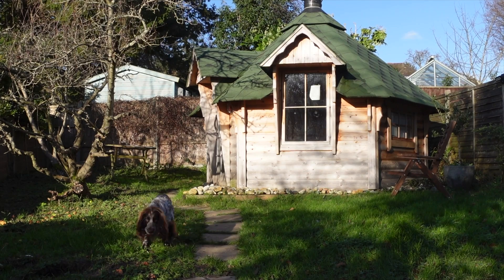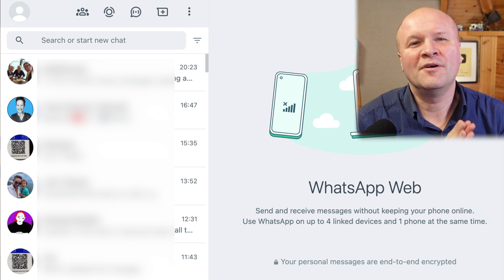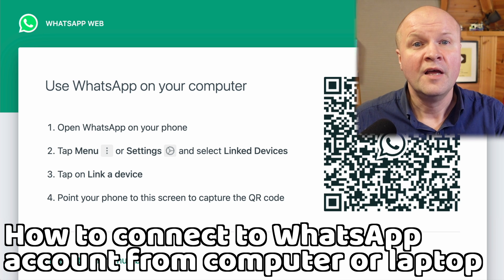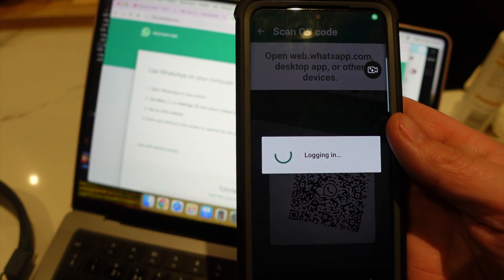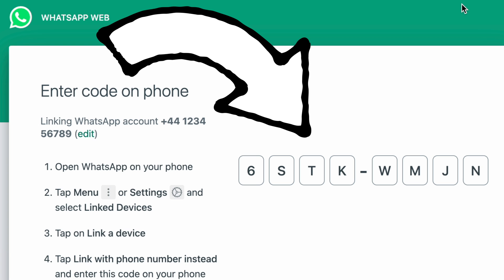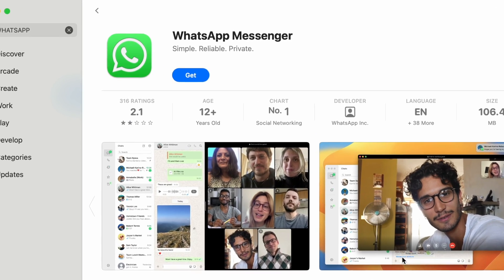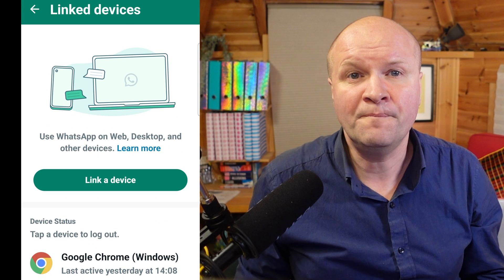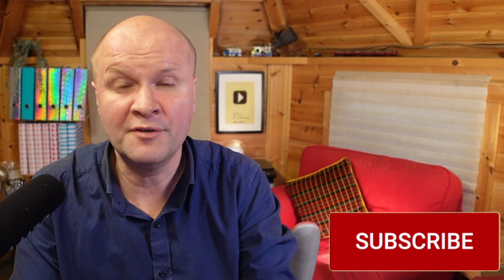Get WhatsApp on your desktop computer: EASY and FAST!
How do you pick up WhatsApp on a PC, computer, Windows laptop or Macbook?
I'll show you how to link your WhatsApp account on your laptop so you can send or get messages, photos, videos, ppt, pdf or documents without using your phone! All this is done without a download... PLUS I share how to logout, unlink and sign out from WhatsApp from either your laptop computer or just by from your phone.

Desk microphone - DEITY D3 PRO MIC

0:00 How to get WhatsApp messages on a computer, PC, laptop, or macbook, desktop or online
0:40 Link your WhatsApp account to a computer, macbook, laptop, mac or PC browser with a QR code: send photos, pictures, documents and files
2:25 How to connect your WhatsApp account to your laptop or desktop if the QR code doesn't work: send and receive messages on a computer
3:30 How to sign out and remove WhatsApp account from laptop or computer, and to log out with phone